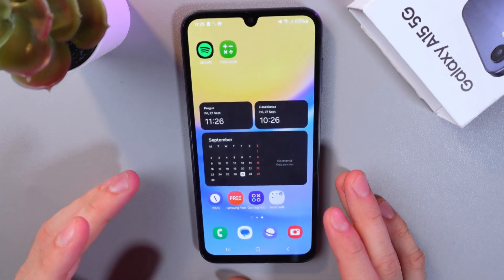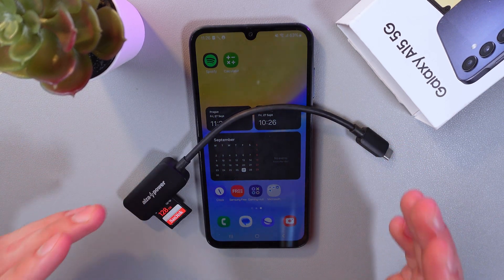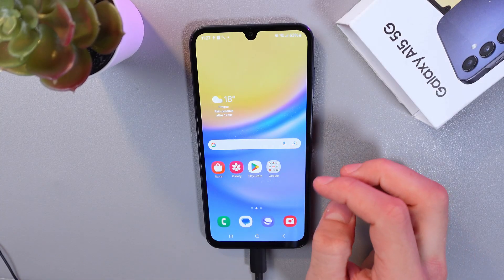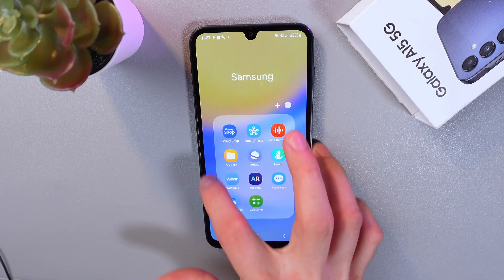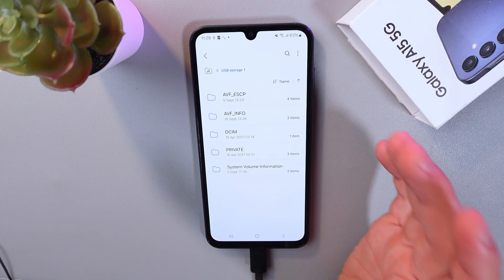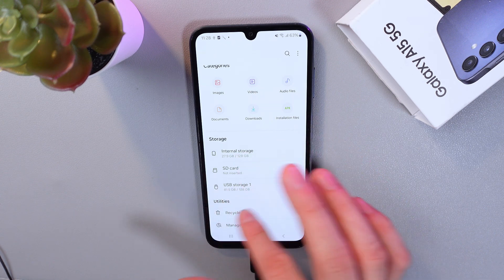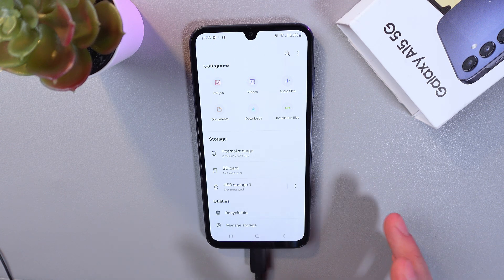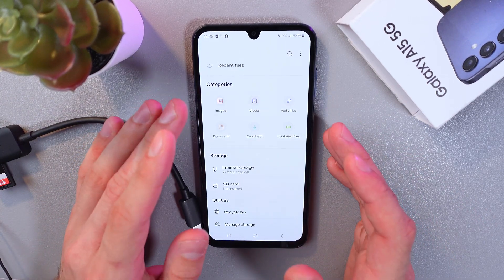How to Connect USB Flash Drive to Samsung Galaxy A15 5G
Need to move files or access extra storage on your Samsung Galaxy A15 5G? In this video, I’ll show you how to connect a USB flash drive using OTG (On-The-Go) support. You’ll learn what type of adapter or cable you need, how to safely connect and browse your files, and how to move photos, videos, and documents between your phone and USB drive. I’ll also share tips for safe removal and avoiding data loss.

This video also covers the following topics:
👉 Use USB OTG on Samsung Galaxy A15 5G
👉 Access and transfer files to a USB flash drive
👉 Safely eject and avoid file corruption
👉 Expand your phone’s storage easily